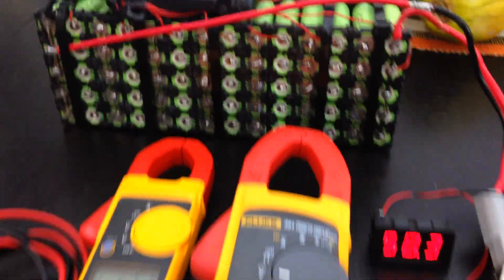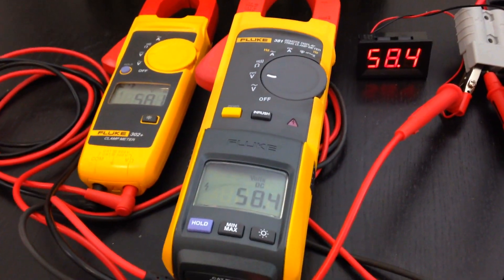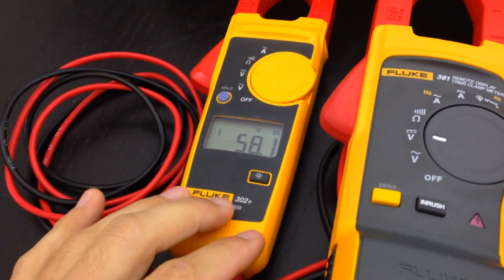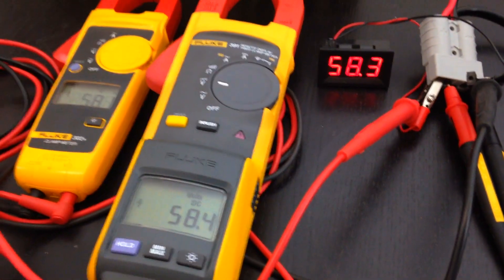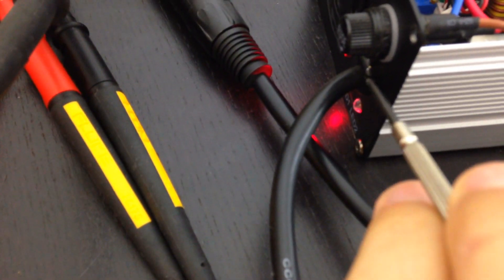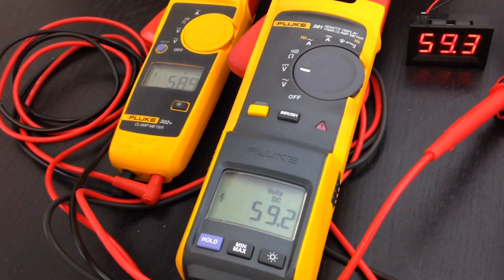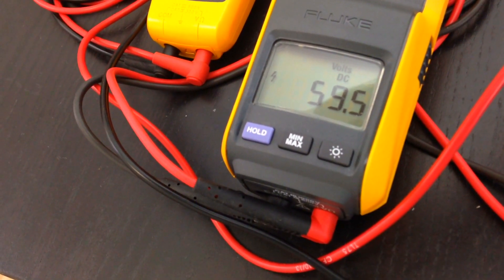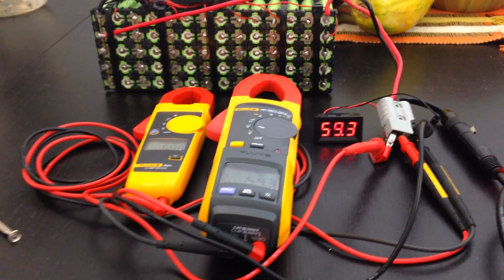100% Battery PERFORMANCE = Bypass BMS + re-Tune your Charger • 1470w Bafang 8fun BBS02 48v mid drive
This video is demonstrating how you can get the highest PERFORMANCE out of your existing battery bypassing your BMS and re-tuning your battery charger with a higher voltage.

Please note that this procedure will void your battery & charger warranty.

This will also reduce the number of cycles as you are now pushing the chemistry to the limit.

Technical Description:

Motor:
•52 tooth chainring (82.5km/h top speed)

Battery:
•1,5 hours safe fast charge
•70x 18650 Panasonic High Current cells bare pack for better cooling
•14.5Ah battery pack capacity
•14S 58.4v cut-off BMS (lithium battery management system) 57.1v at 100% charge

Dashboard:
•2x 15 watts LED headlights (two modes: normal or high bean)